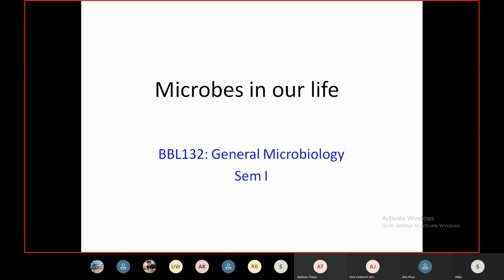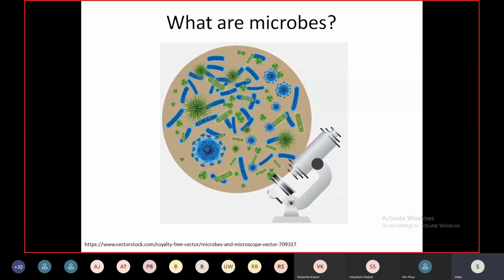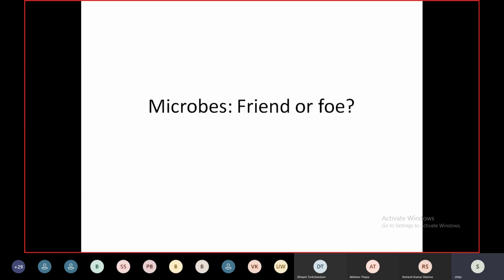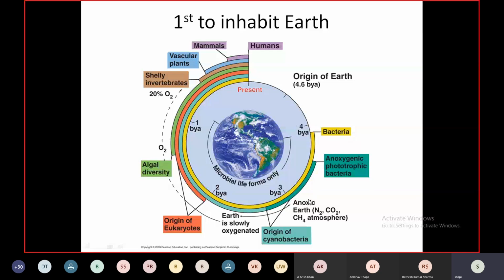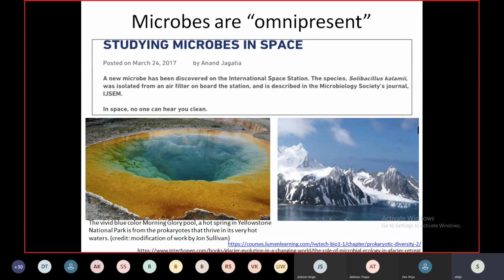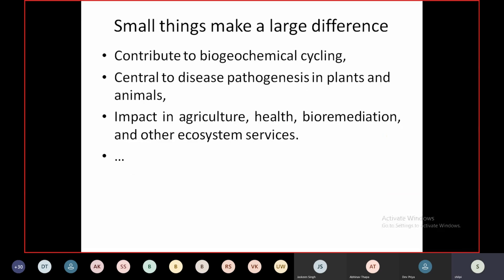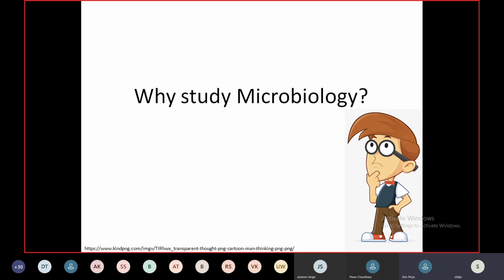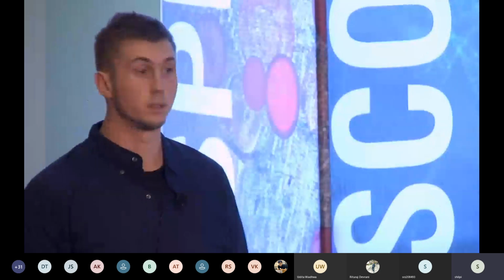Class 2: BBL 132: General Microbiology